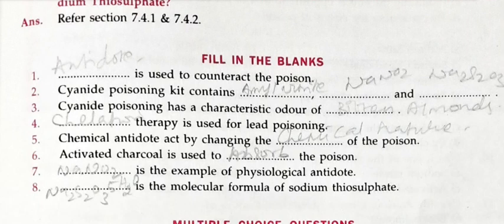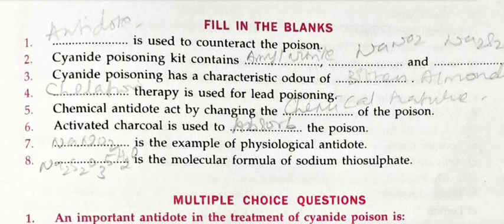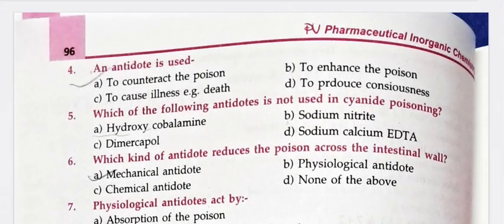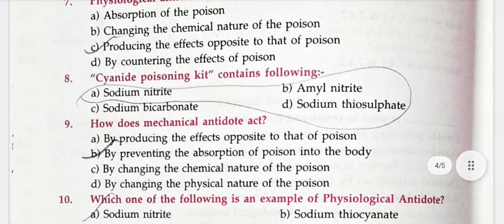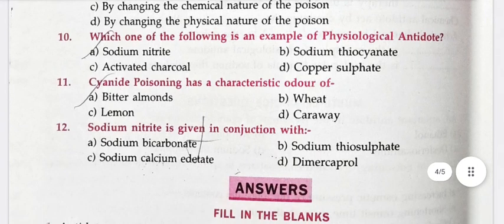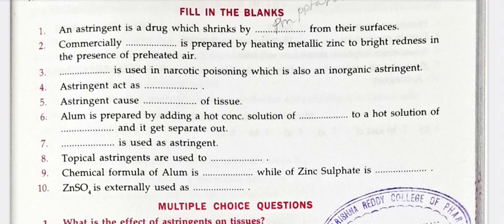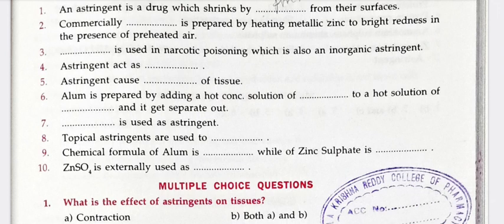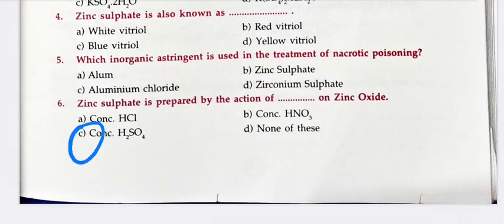Antidote &Astringent Mcq&fill up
pioc subject